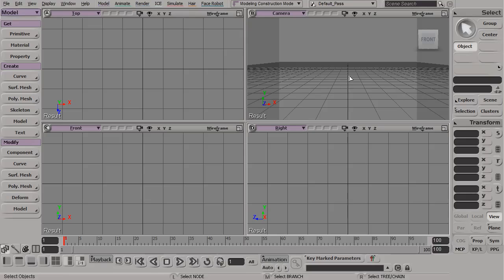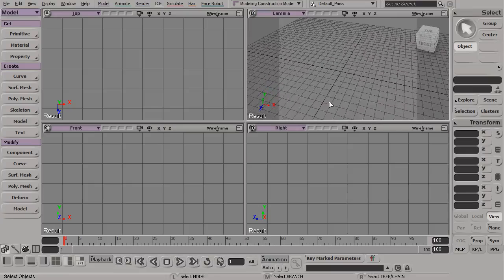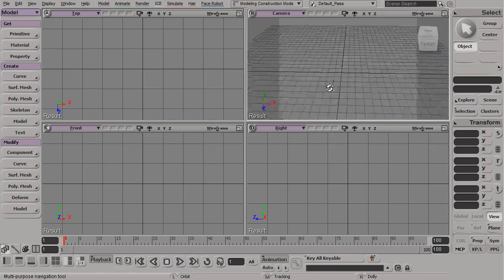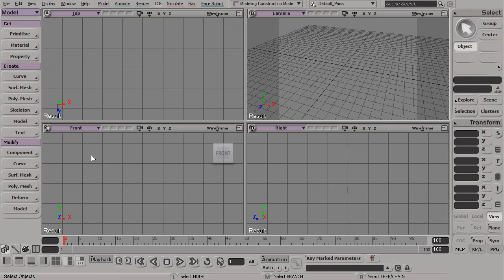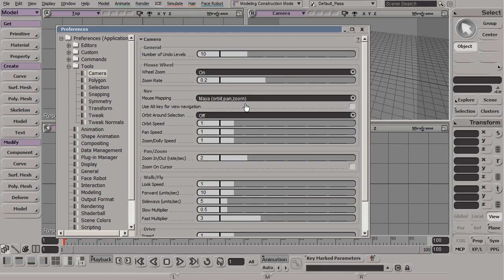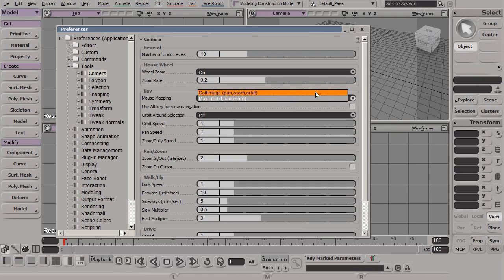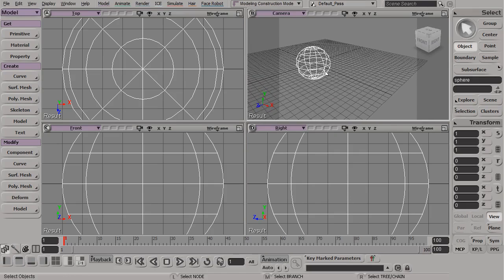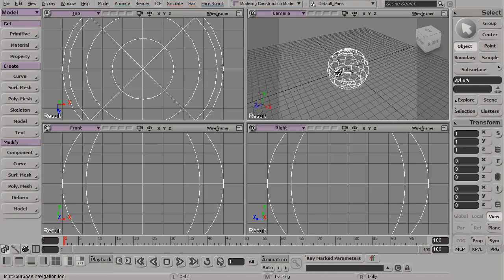Introduction to Softimage 2012 Tutorial 2